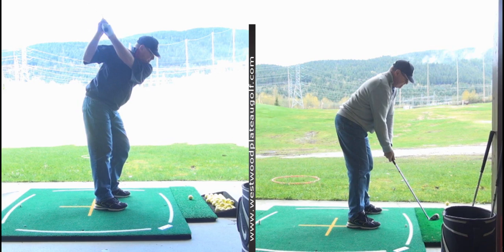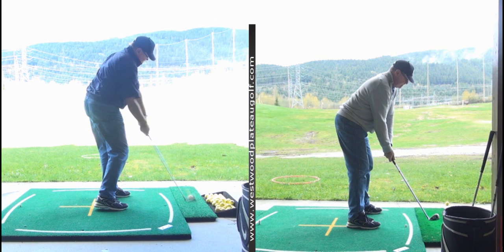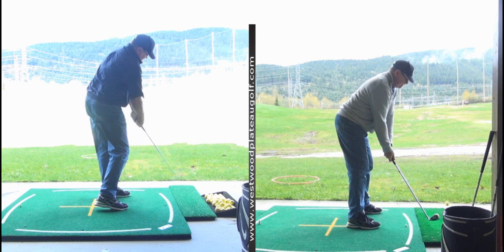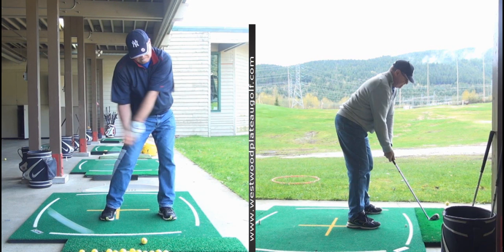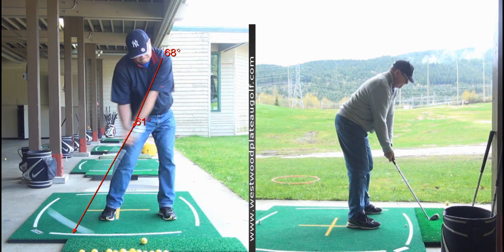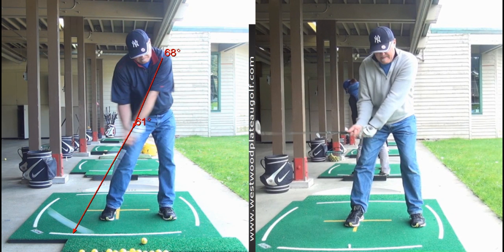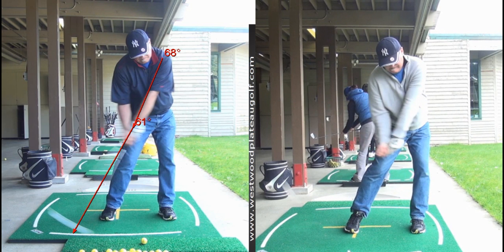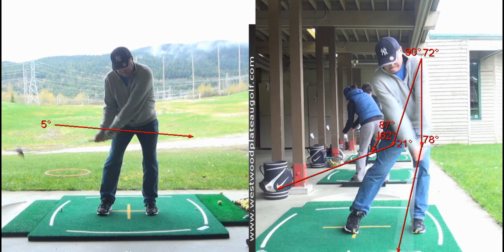V1 Pro analysis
Analyzed by Patrick Lago at 4/23/2014 11:53:21 AM